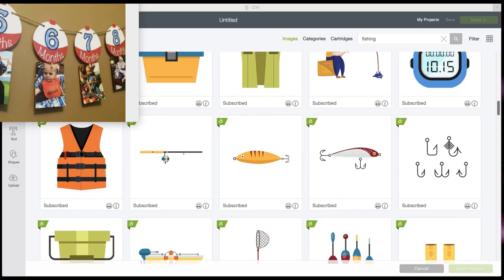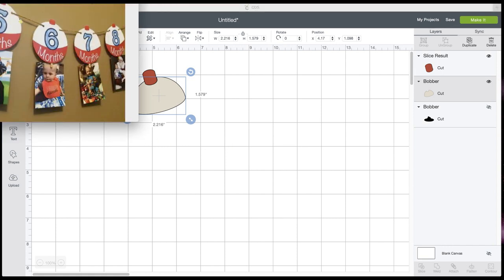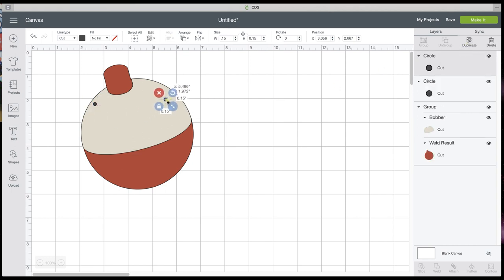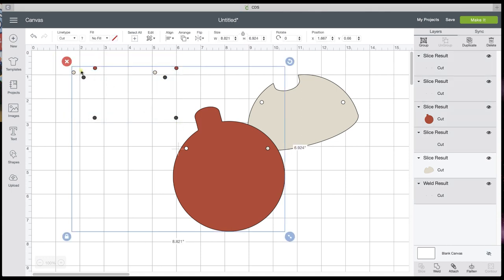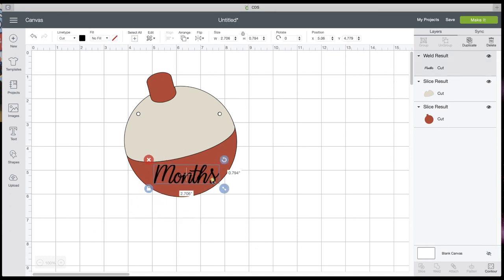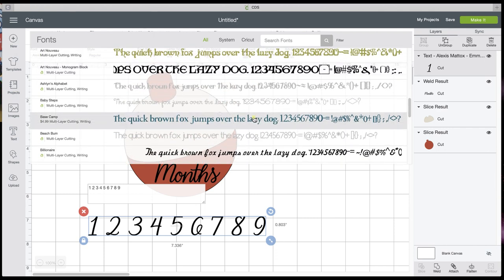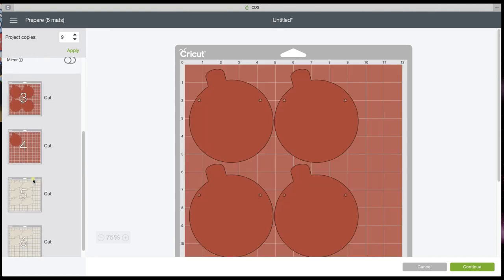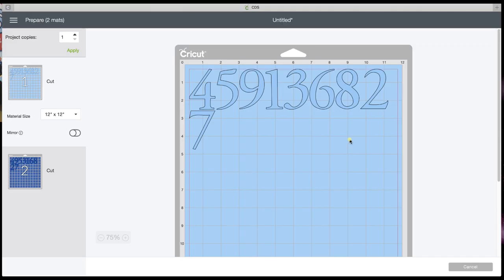Bobber Banner How to